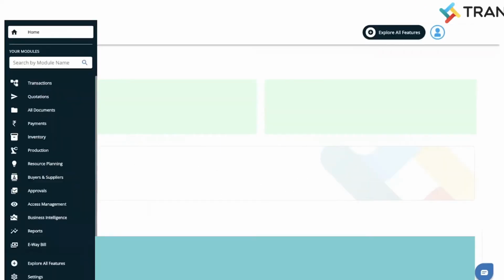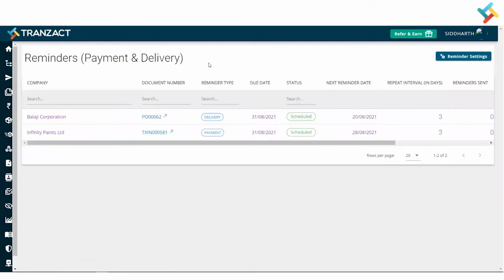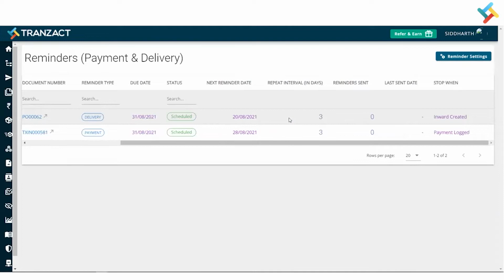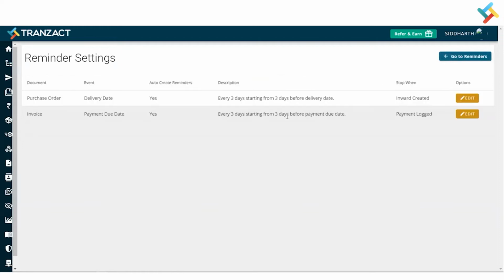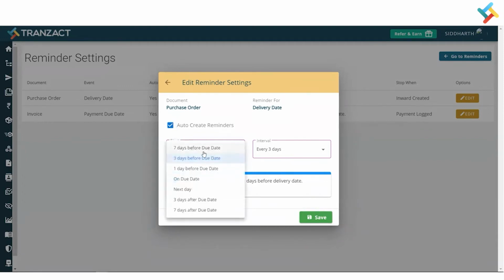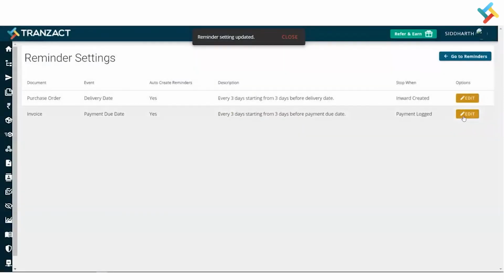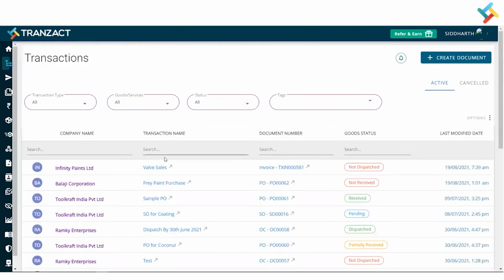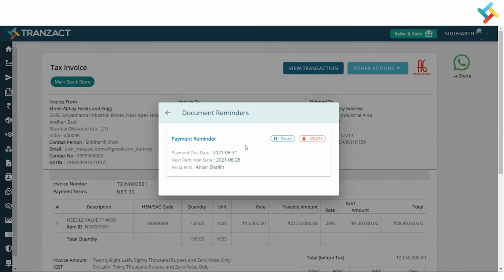How to setup Reminder for Document on TranZact?